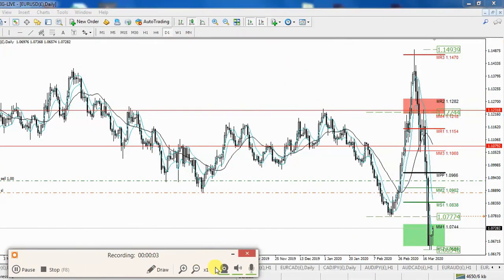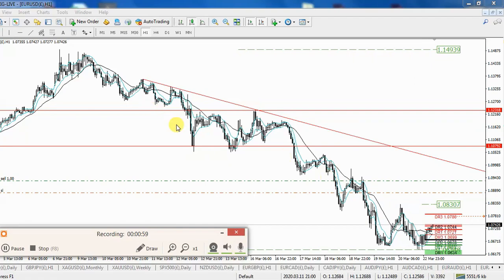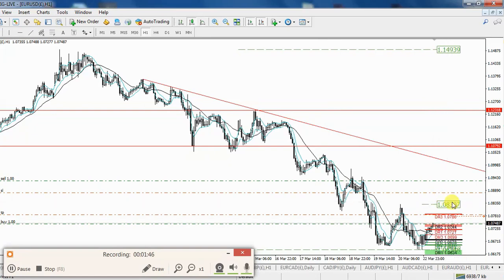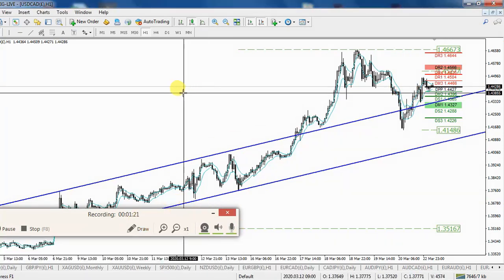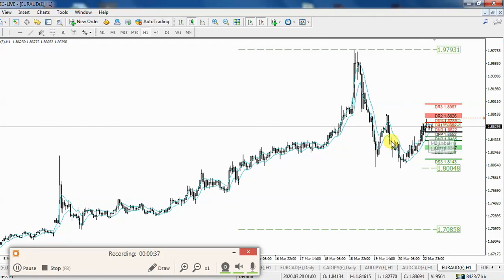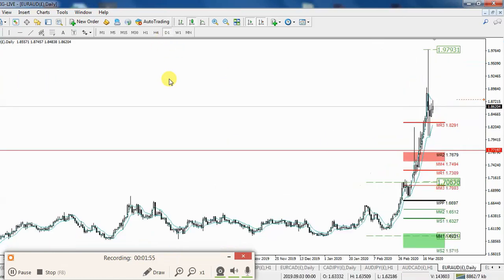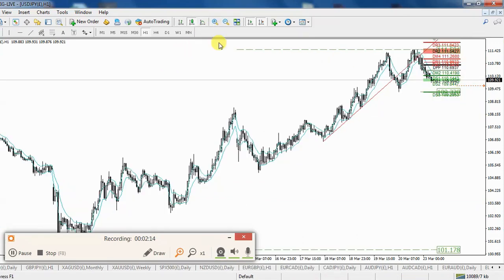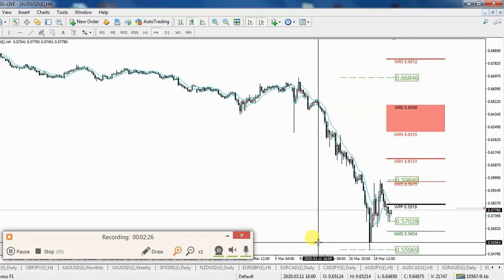Daily Forex Analysis 23 March 2020 EURUSD USDCAD EURAUD USDJPY AUDUSD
EURUSD USDCAD EURAUD USDJPY AUDUSD
What's in this video:

Hey, what's up traders, welcome to Forex Gym.